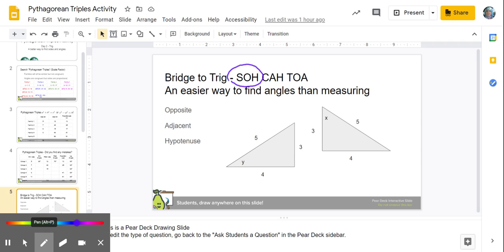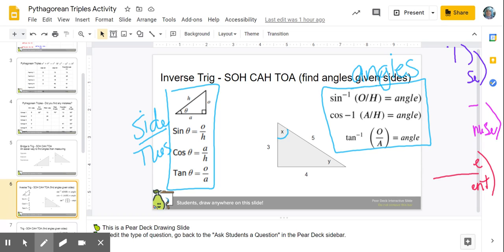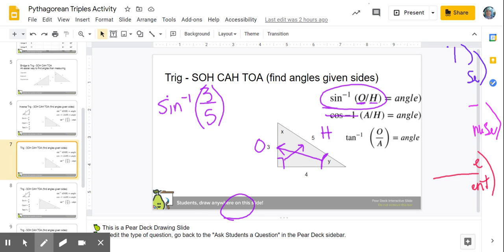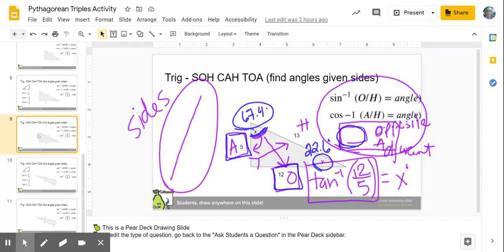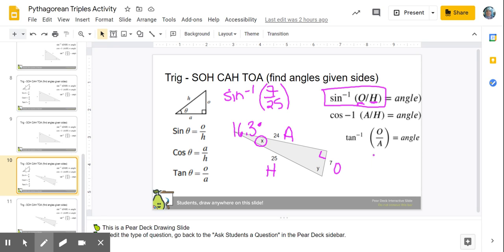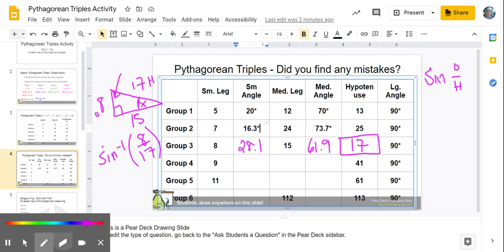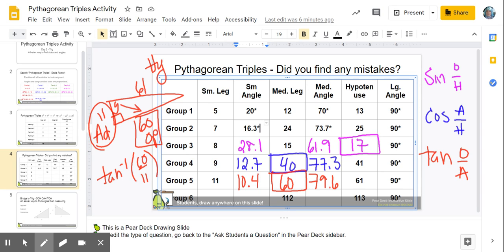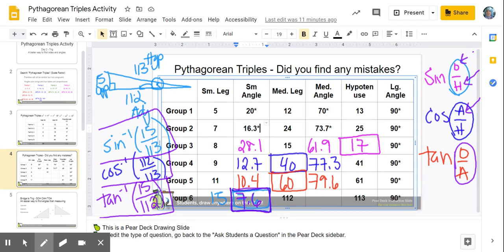Pythagorean Triples Activity - Google Slides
SOH CAH TOA Inverse Trig to find angles given sides